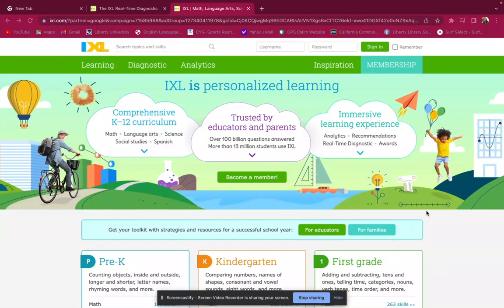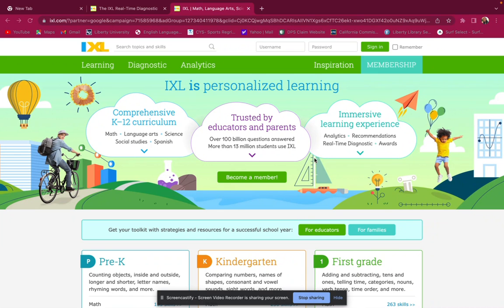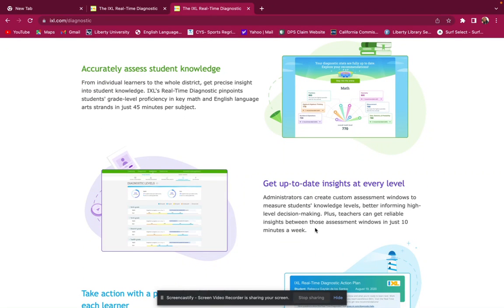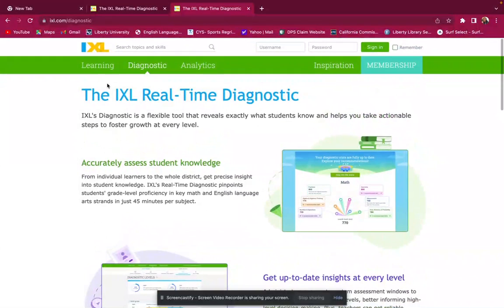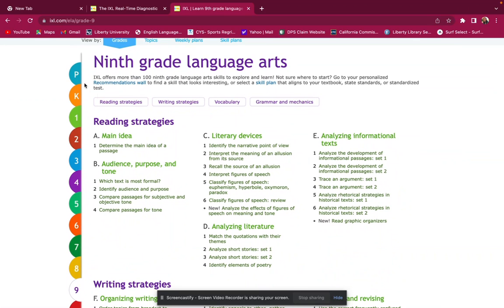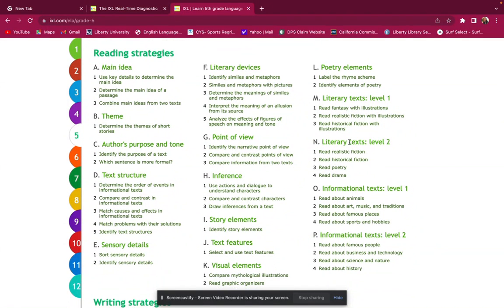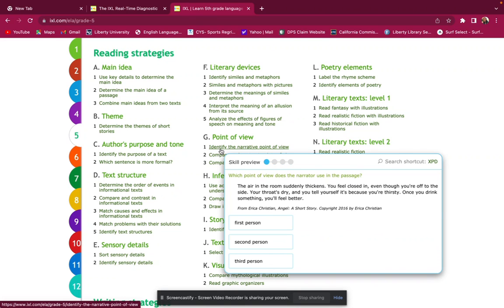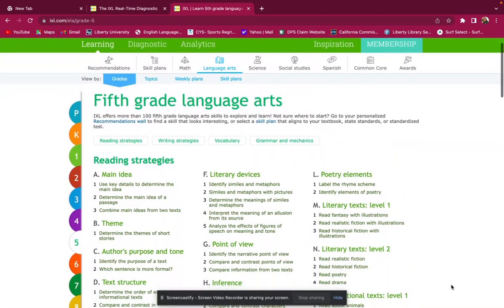New Technology Artifact Assignment Lucas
The video explores IXL.com an interactive online learning website that is beneficial for students all grade levels.